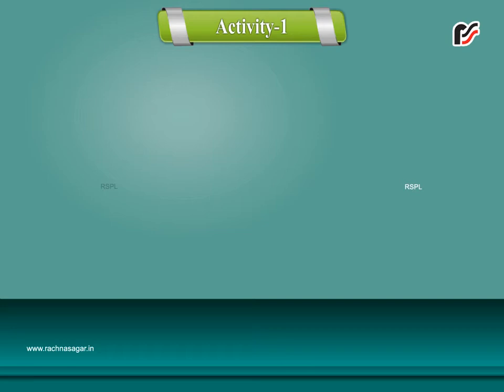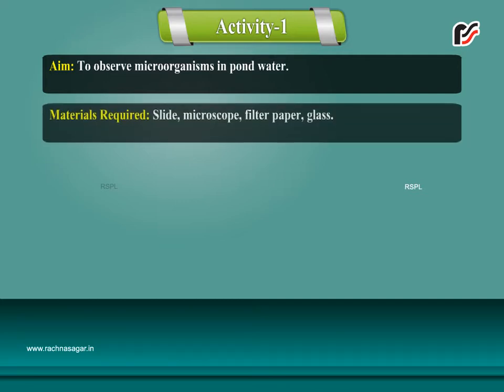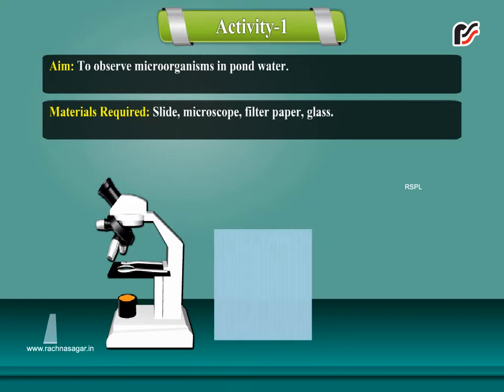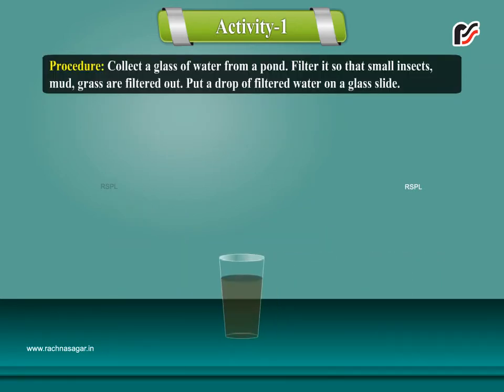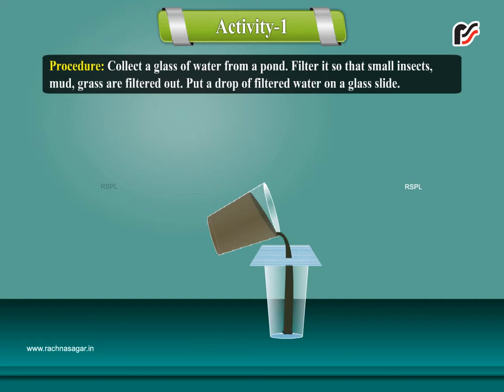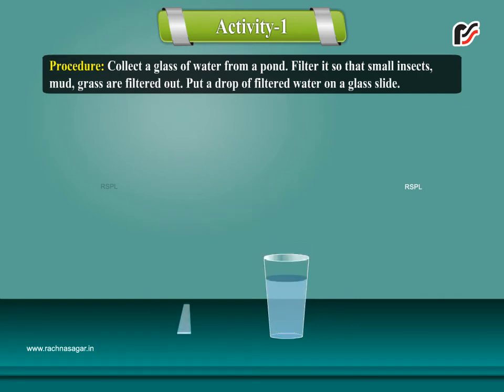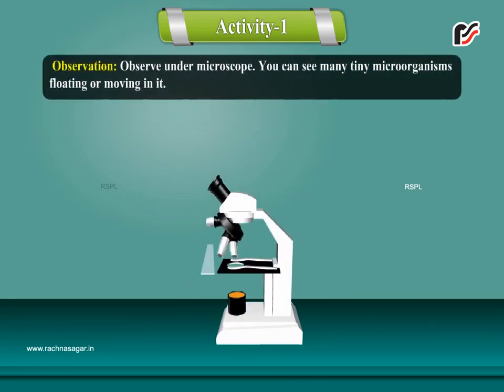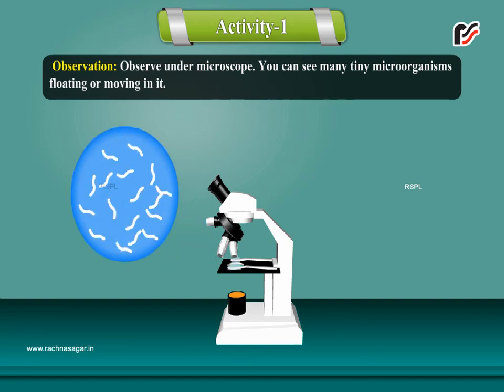Microorganisms Activity 1